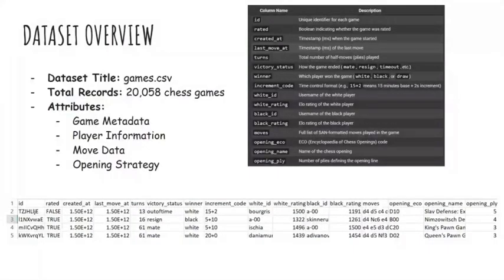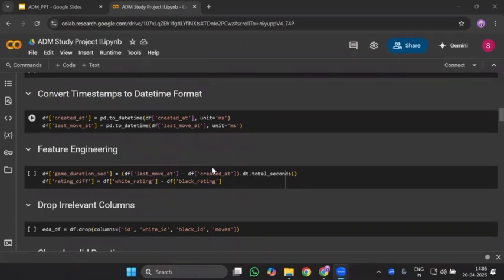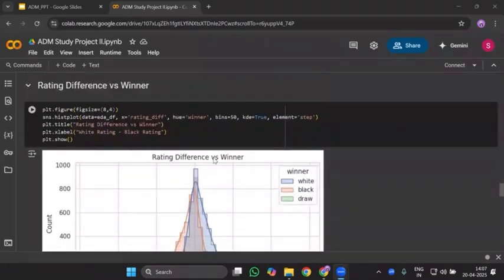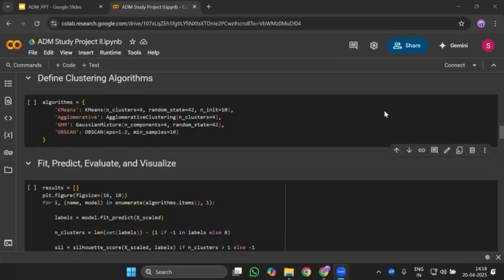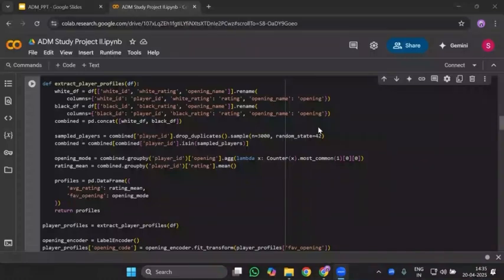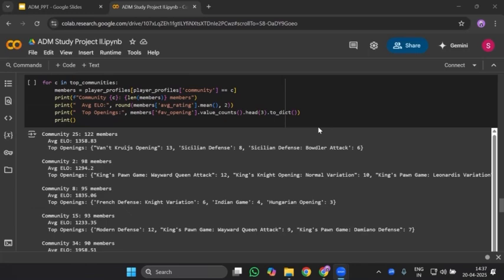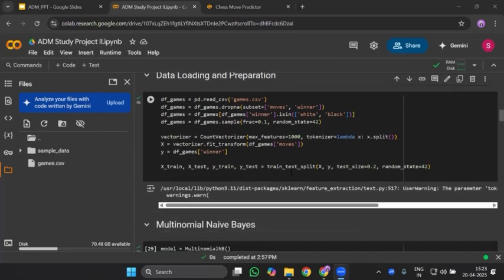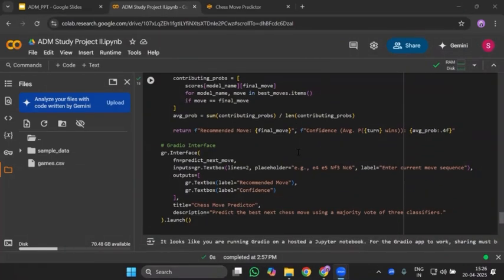Advanced Data Mining Project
In this project for the Advanced Data Mining course, I analyze a dataset of over 20,000 chess games to uncover patterns in gameplay, player behavior, and strategic choices. The study includes preprocessing, exploratory data analysis, clustering, community detection using the Louvain method, and a move prediction model built using a voting ensemble of Naive Bayes, Decision Tree, and Logistic Regression.